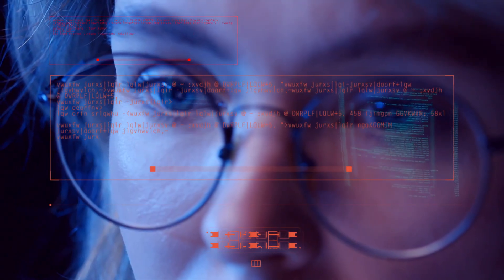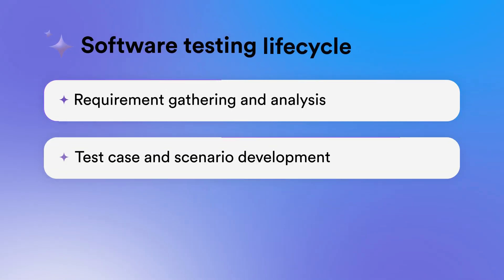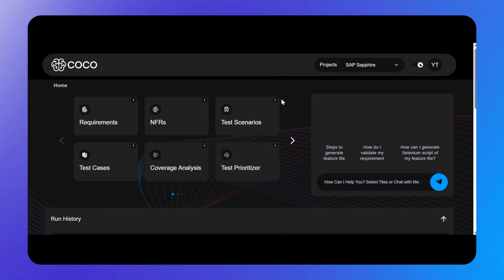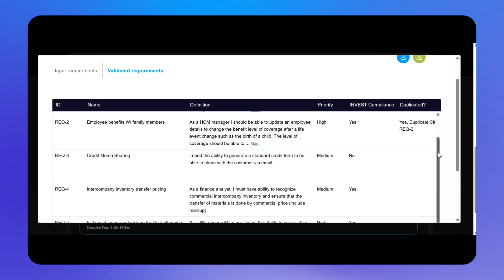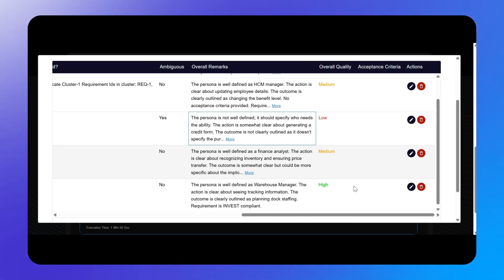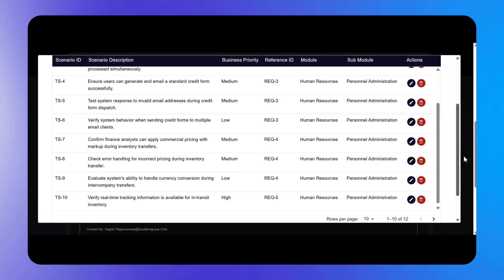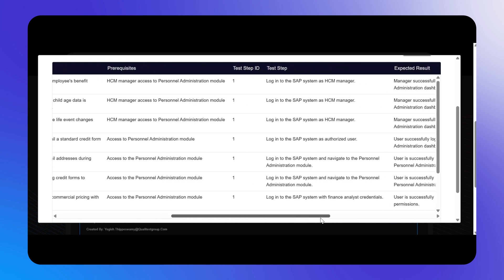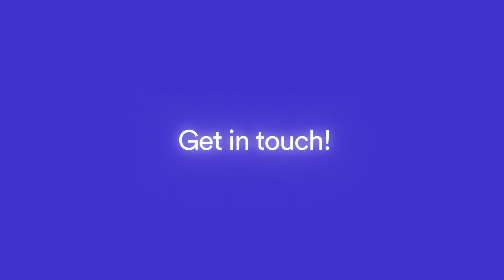Get faster, smarter and safer with COCO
In this video, explore how Qualitest's latest offering reimagines software testing with leading-edge artificial intelligence, Agentic AI.